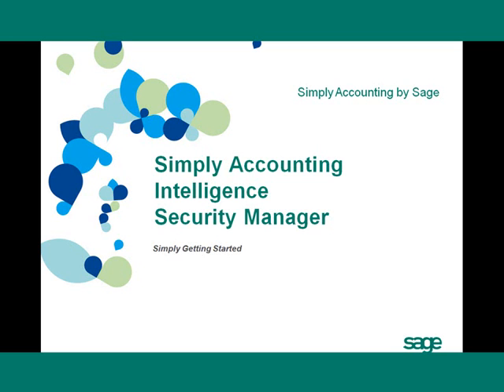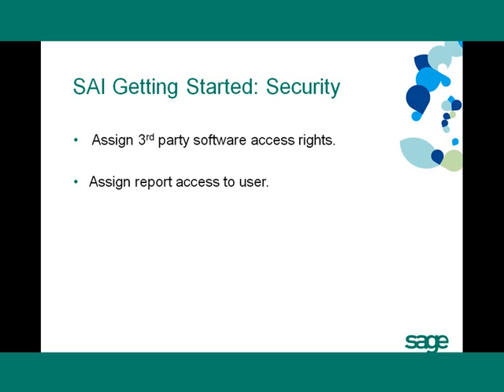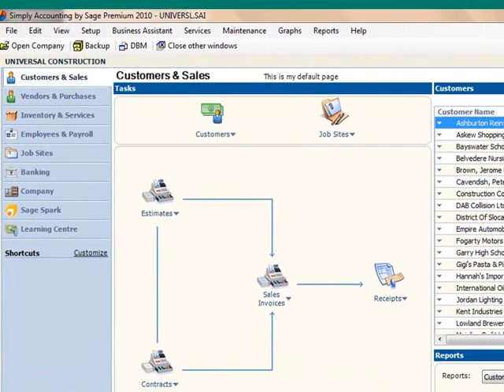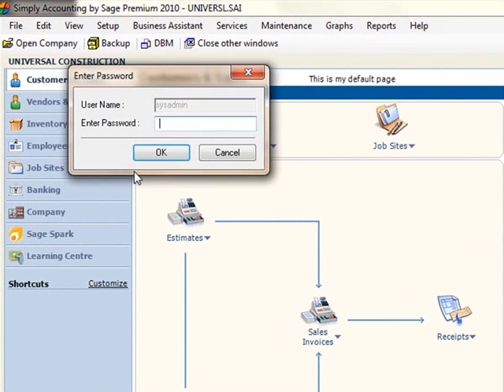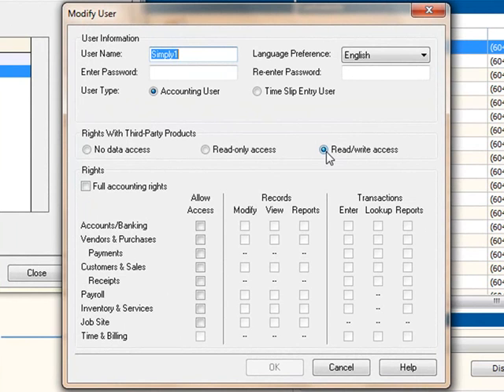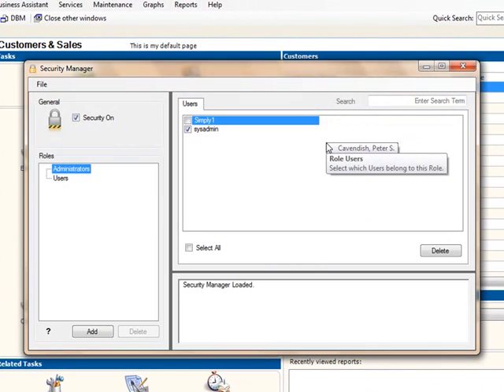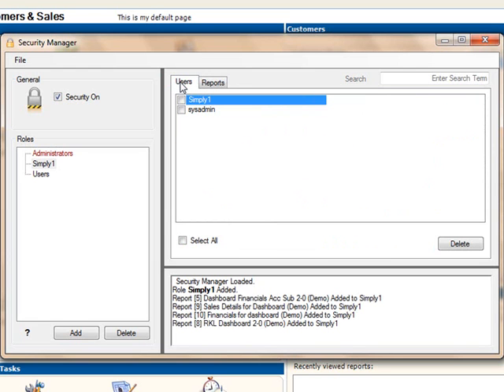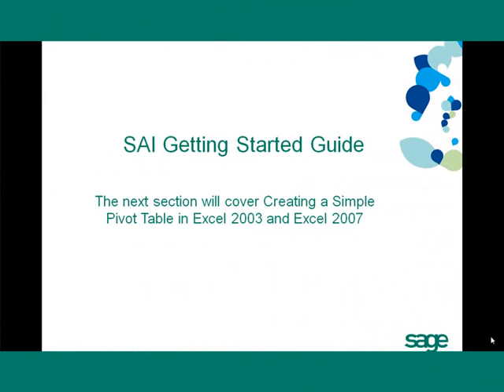How to Assign User Access to Sage Simply Accounting Intelligence.wmv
Simply Accounting Intelligence